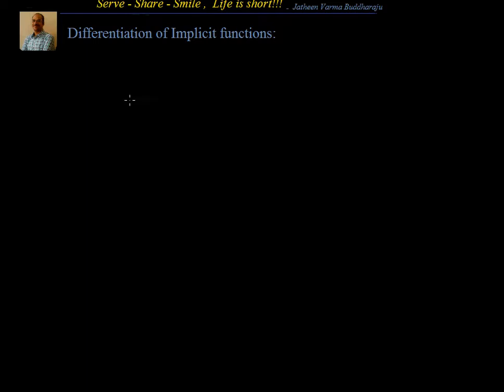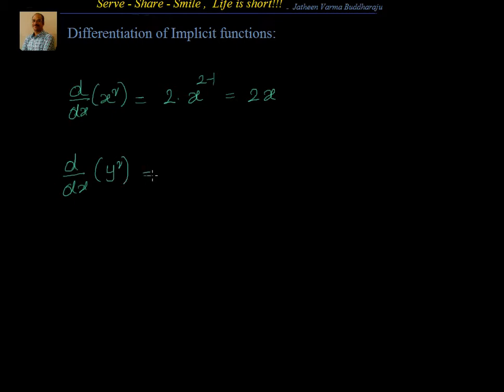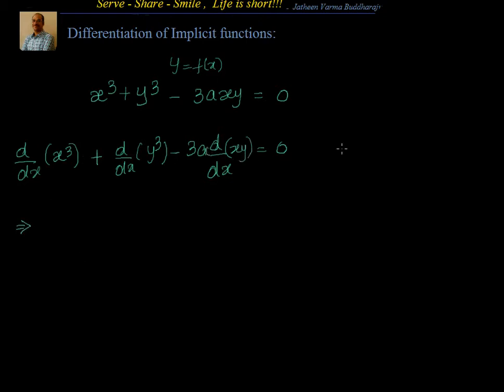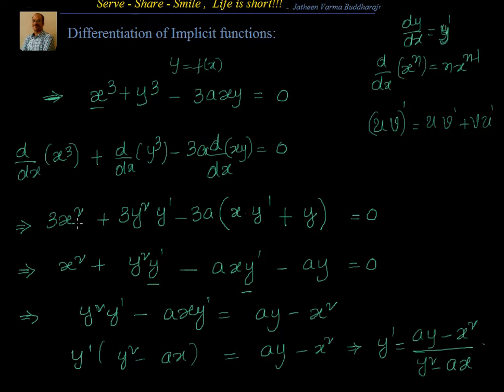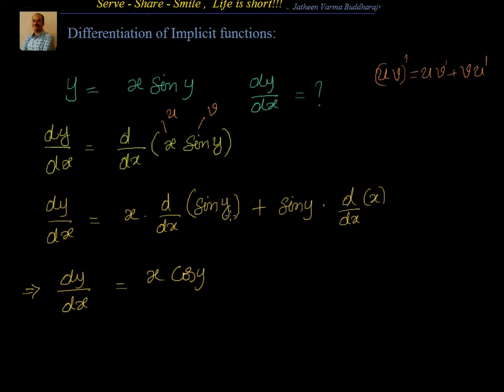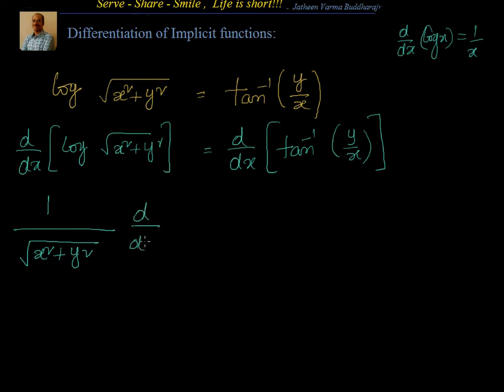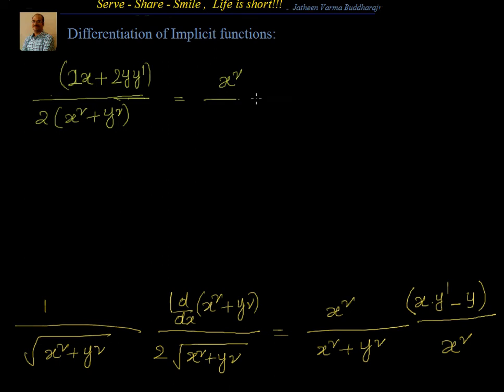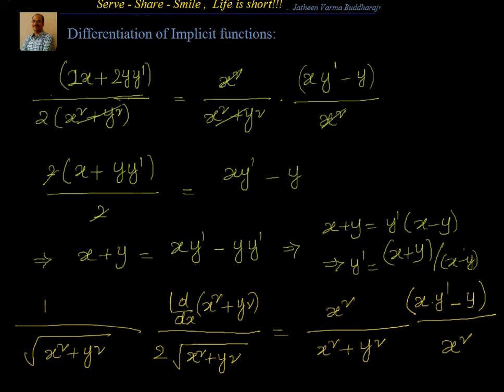Implicit differentiation: Concept & simple example